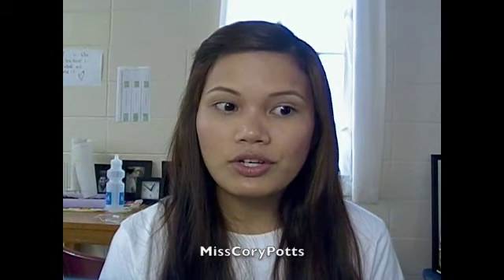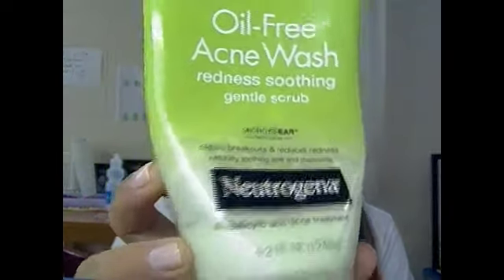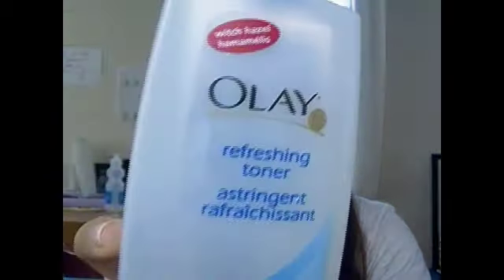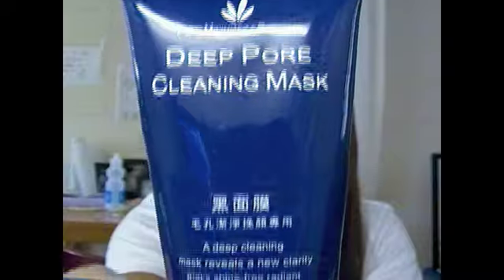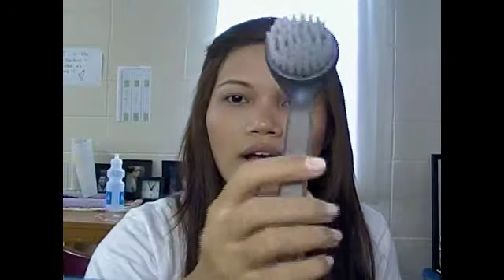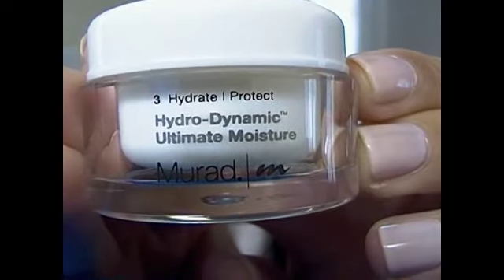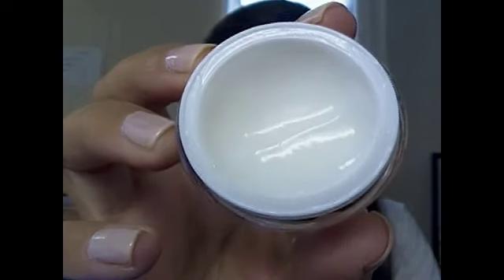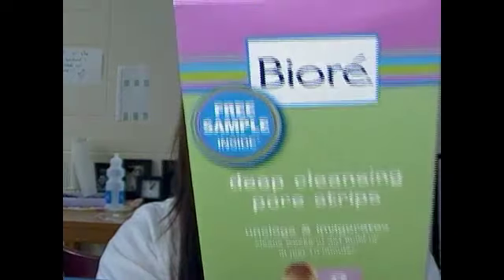Skin care routine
Products mentioned:
-Olay foaming face wash
-Neutrogena Oil Acne face wash
-Alaska Glacial Mud exfoliating soap
-Proactiv
-Olay refreshing toner
-Murad Clarifying toner
-Deep Pore Cleaning Mask
-Alaska Glacial Mud Masque
-Dermalogica exfoliating brush
-Murad hydro-dynami ultimate moisture
-St. Ives Facial Moisturizer
-Biore Pore strips